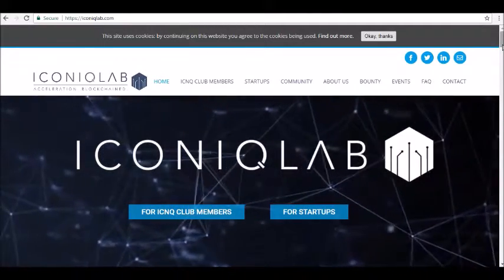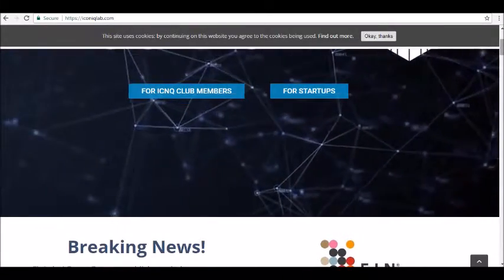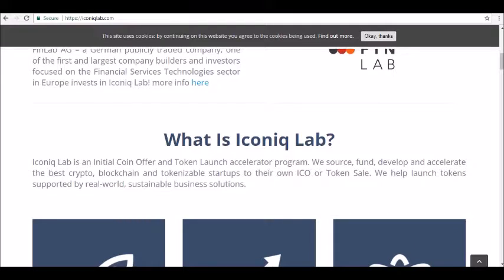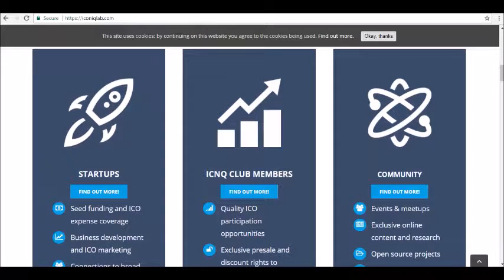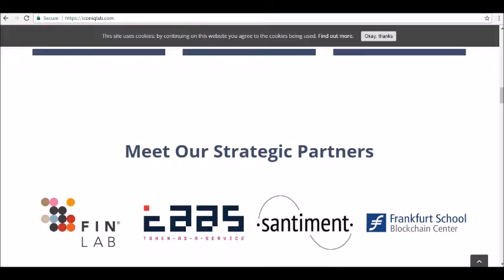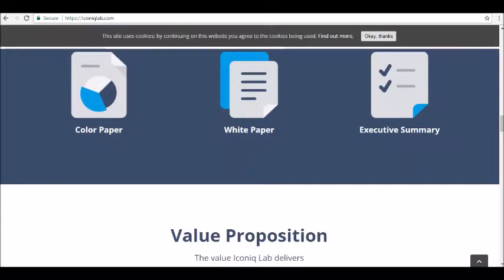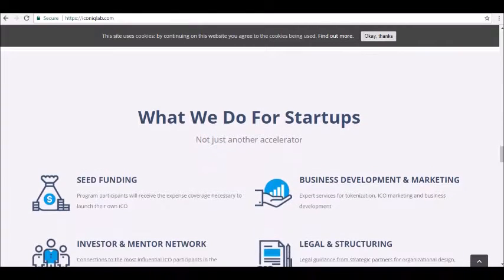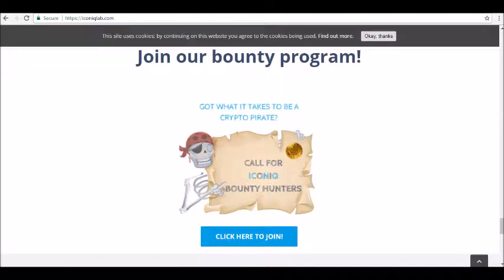Full Detailed Review Of Iconiq Lab Crypto Currency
- Hey guys! where today we will be reviewing Iconiq Lab Crypto currency.

It can be hard to know how to invest well. Because of this, you have to get the best information before investing in ICOs. There are so many ICOs out there that it can be pretty daunting to choose which one can suit your needs better.

Today, we are going to review Iconiq Lab Crypto currency, a company that is having an ICO soon.

What Is Iconiq Lab Crypto currency?

Iconiq Lab Crypto currency is an ICO and Token Launch accelerator. What does that mean? It means that company aims to aid companies that want to work in this field. Iconiq Lab Crypto currency offers solutions in blockchain and tokens for companies that want to start an ICO.

The company is not a start-up. It already has partners like the Frankfurt School Blockchain Center and Santiment...tune in for our full review!